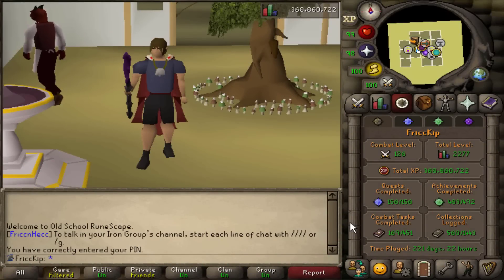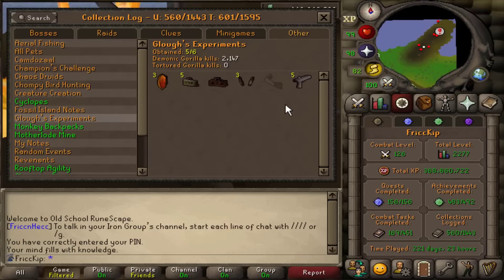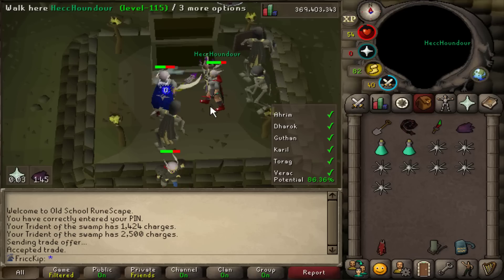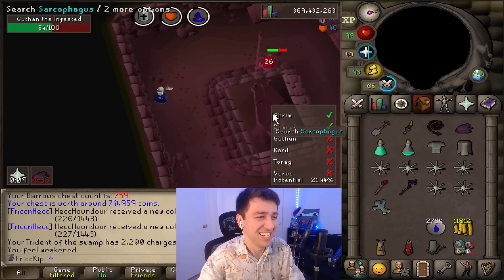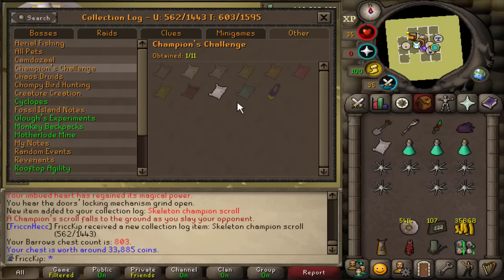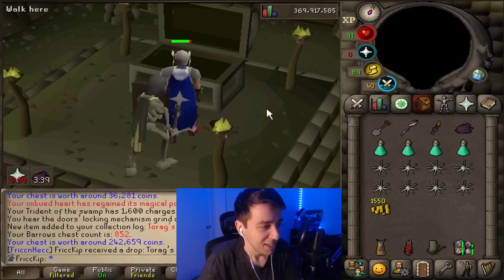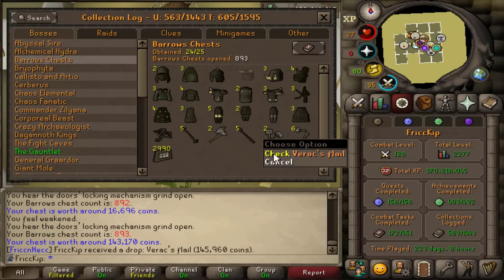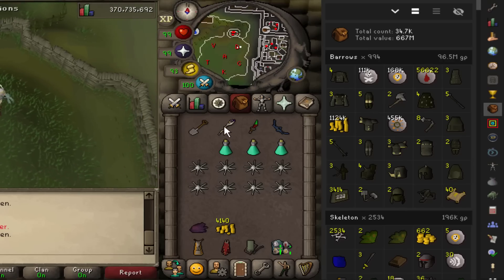1,000 Barrows Chests (GIM #134)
Showing the loot from 1,000 Barrows chests on the way to completing the Guthan's set, collection log, and combat achievements at Barrows.